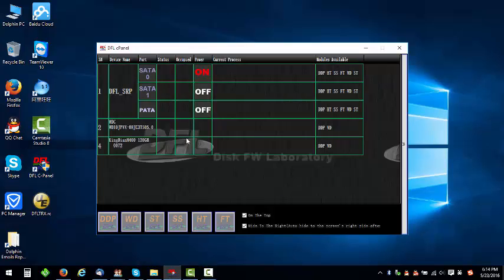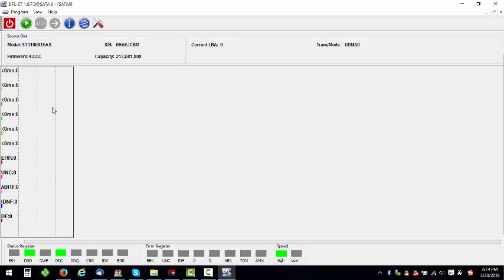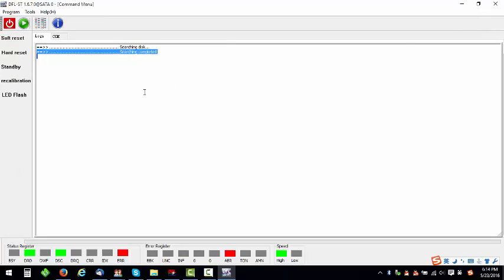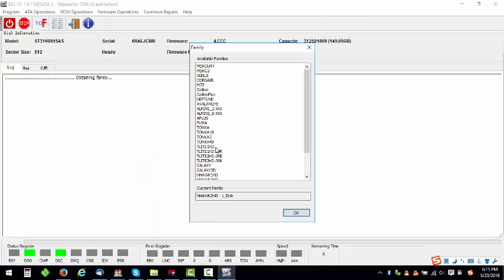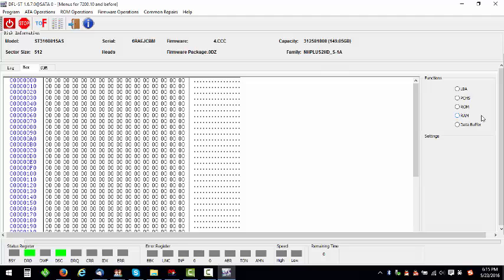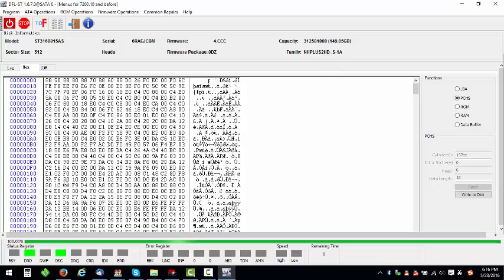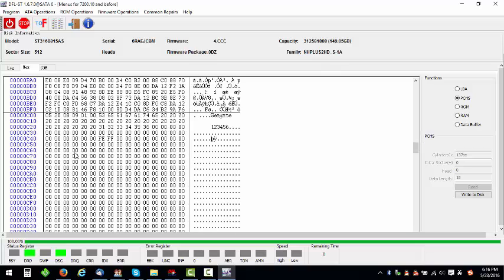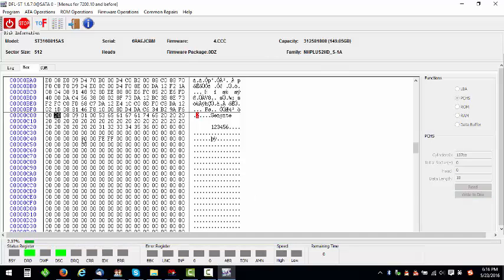How To Manually Decrypt Seagate Old Hard Drives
DFL-PCIe 4X Data Recovery Express

DFL-PCIe 4X Data Recovery Express is the newly developed hdd repair and data recovery hardware, with the same hardware, users can customize and decide the software modules to be added to the hardware for either hdd refurbishing or data recovery. Users can repair or recover 4 hard drives at the same time, 3 sata and 1 IDE ports are included.